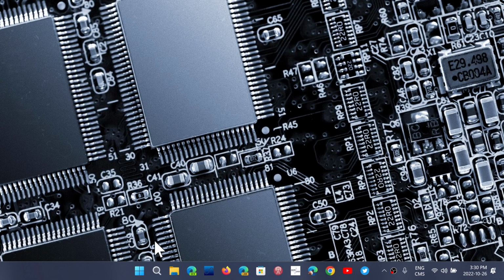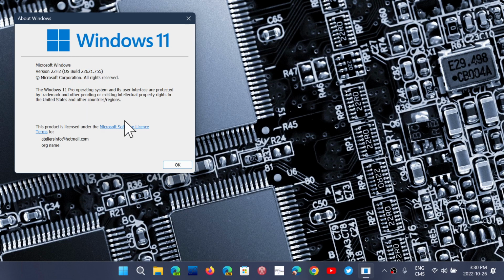Windows 11 22H2 Bug fixing C band updates now released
The Bug fixes for the Month of October 2022 are now available as optional updates